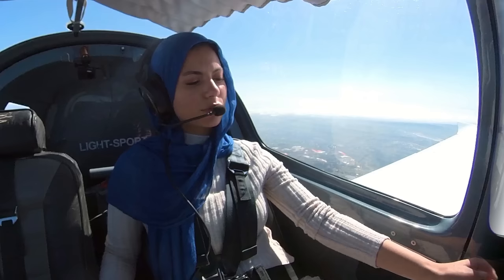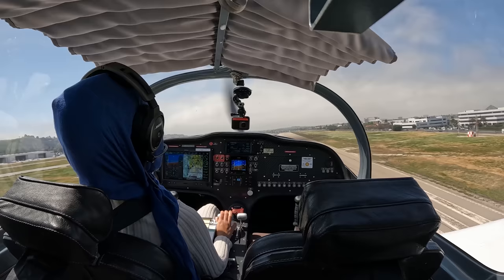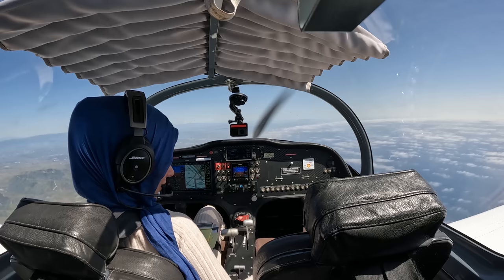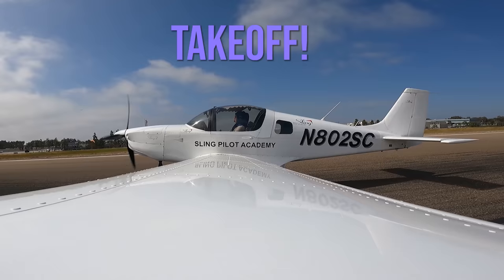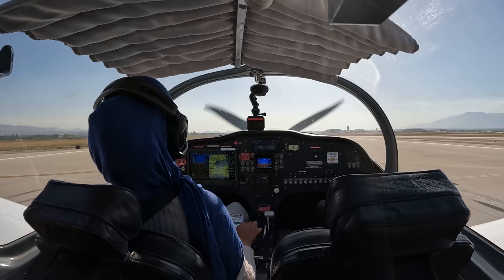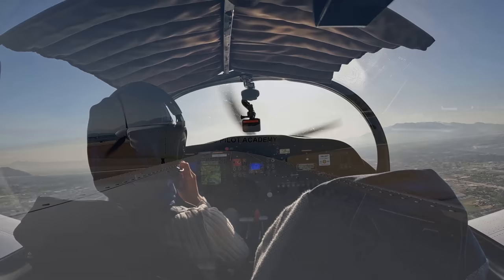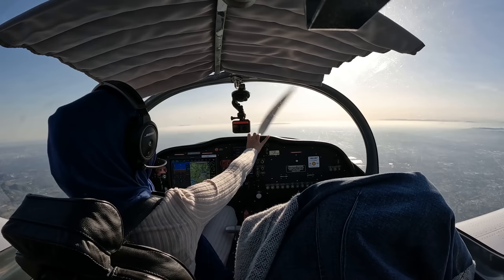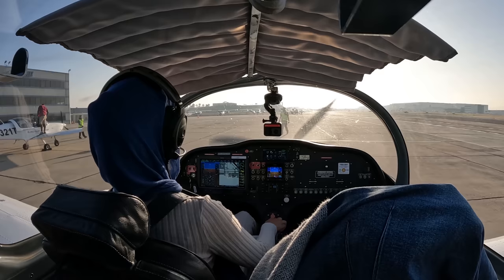Pilot's First Cross-Country Solo | GONE WRONG!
Before now, we've NEVER filmed a Pilot's First Cross-Country. But this time, we finally had the opportunity. Watch as Roula takes to the sky and flies to multiple airports for her Cross-Country. She starts in Torrance (KTOA) and heads to Palomar Airport (KCRQ) then San Bernardino (SBD). The plan was to head back to KTOA afterwards, but that didn't quite happen. Watch the video to find out why not.